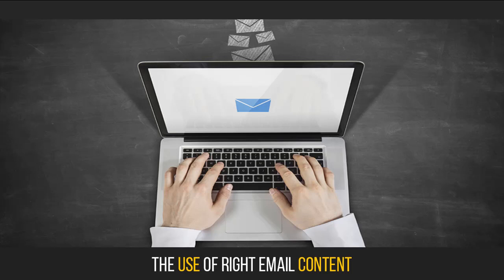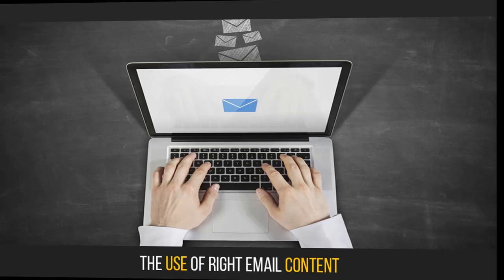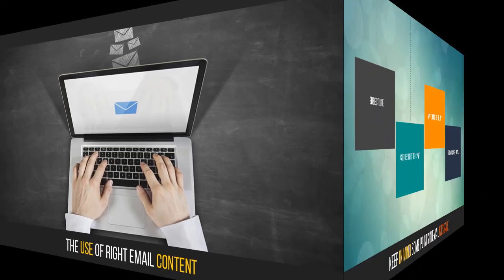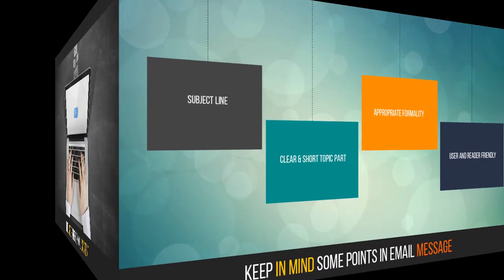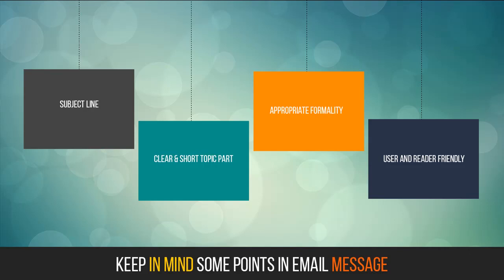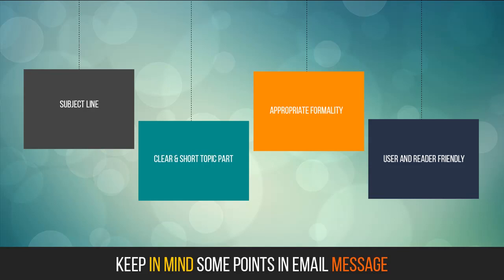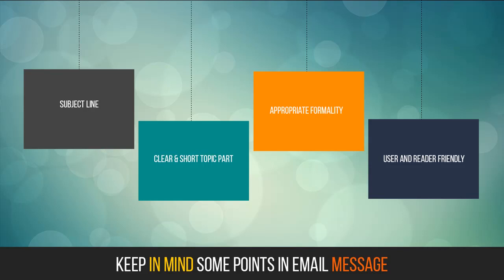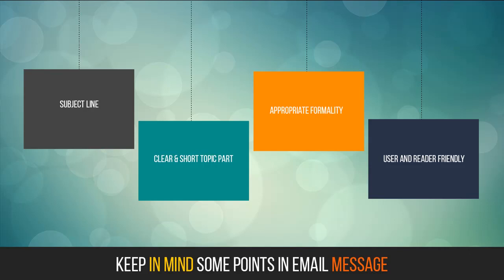Use Of Right Email Content For Your Business (EASY) | Beginners Email Marketing Tutorial In 2024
Learn how to use of Right Email Content for your email marketing content, Beginners Email Marketing Tutorial In 2024.

That also helps & motivates me to keep on working hard! ;)